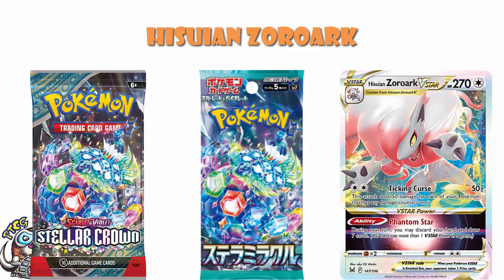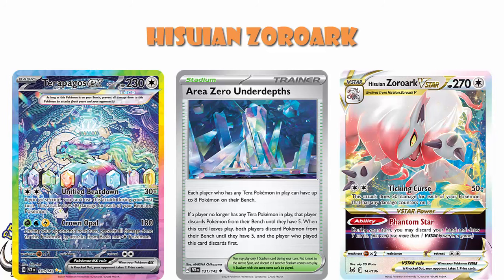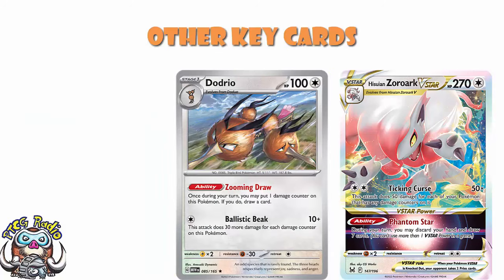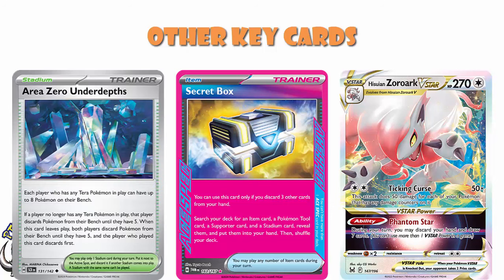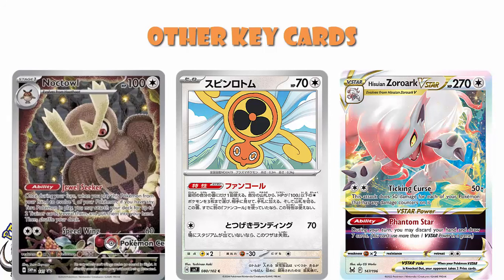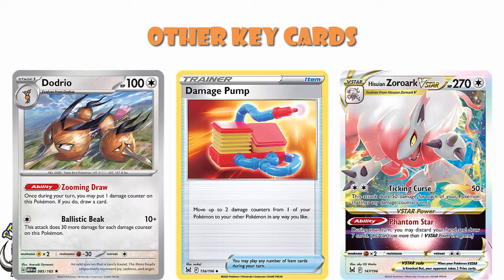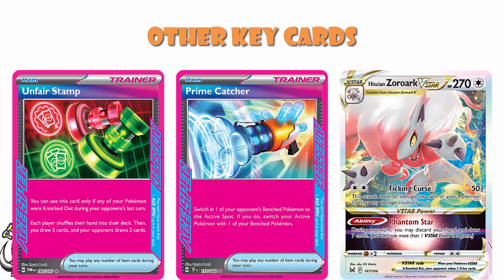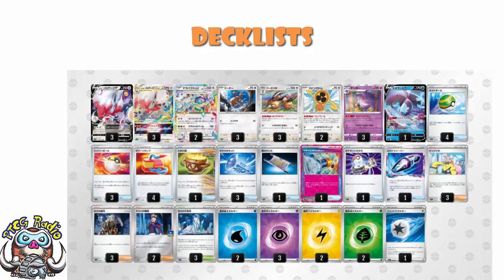Hisuian is Winning in Japan! FINALLY a Great Pokémon TCG Deck!? (Pokemon TCG News)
Hisuian Zoroark might be great now and personally, I have been waiting for this! Come see!